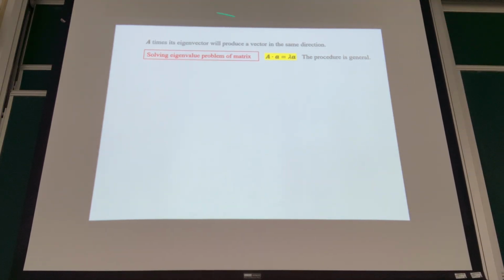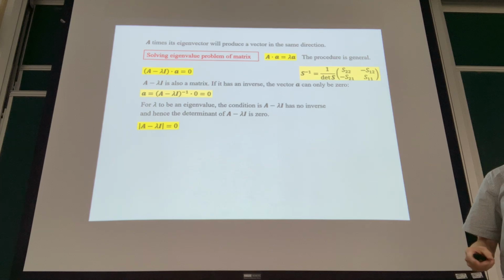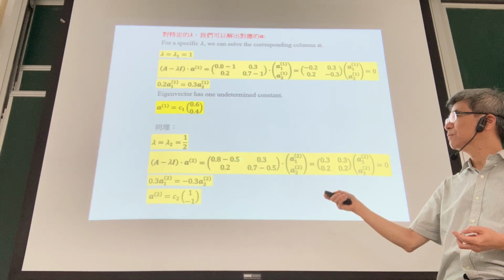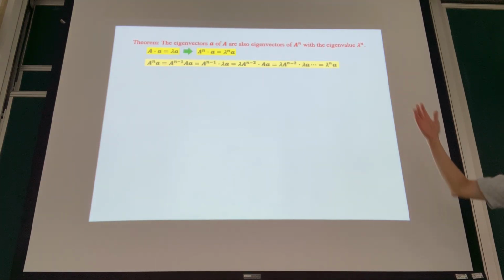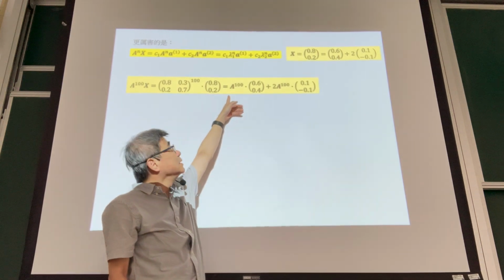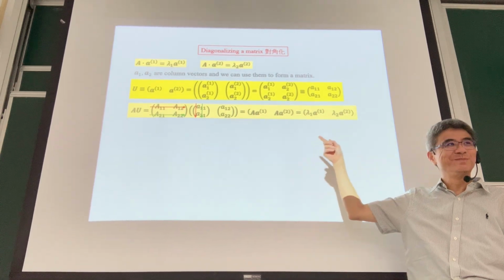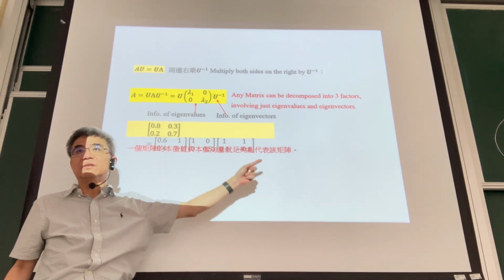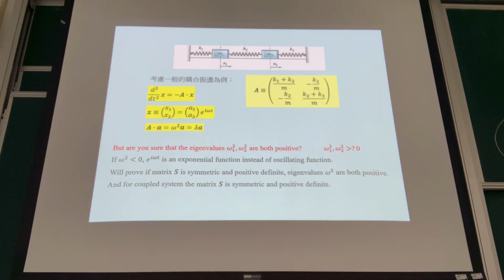數學物理 I May 7 2026 矩陣與本徵值 II